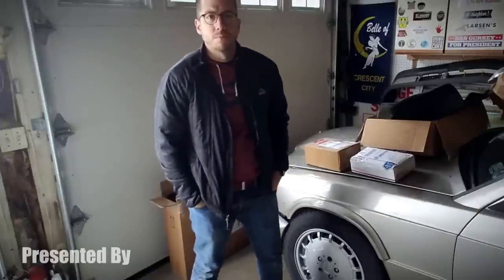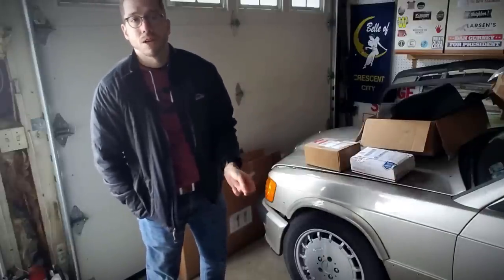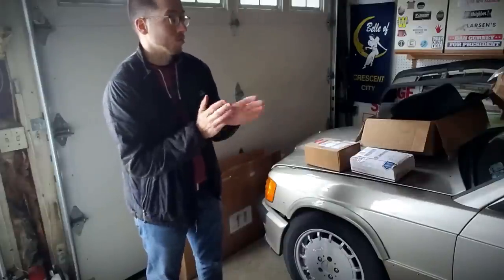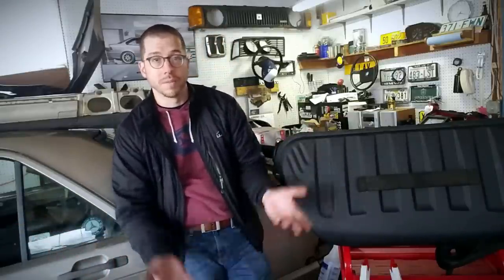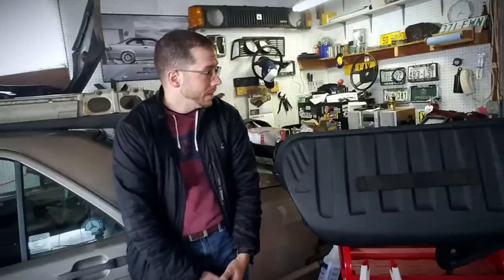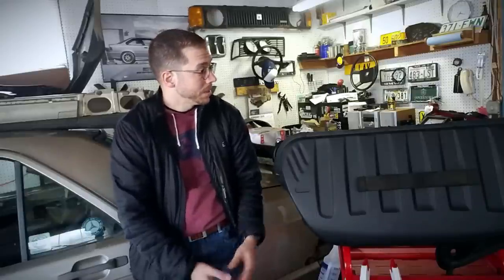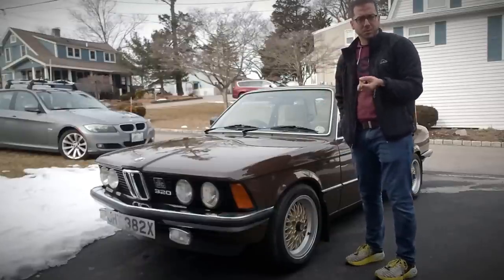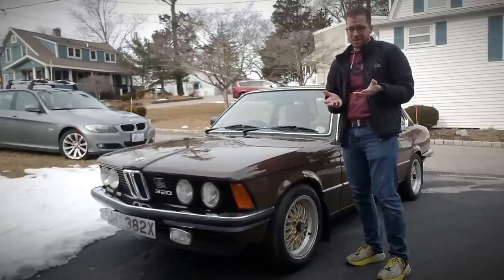1986 Mercedes-Benz 190E 2.3-16V Rescue Update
BarnFinds.com Editor, Jeff Lavery, found and bought a Mercedes 190E 2.3-16V from a junkyard. Little by little, he is working at getting this junkyard rescue back on the road. In his latest installment, he shows us a major component that he was able to track down. It's still on ready to run, but it's one step closer.